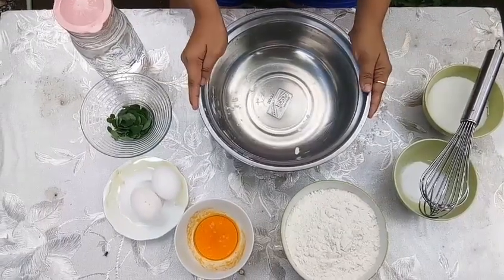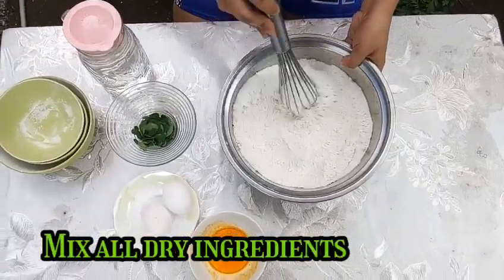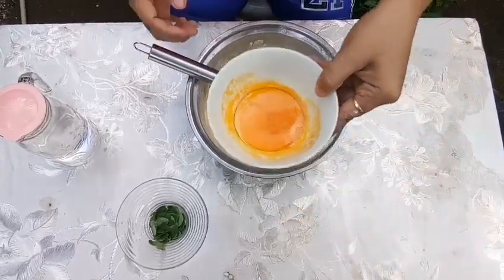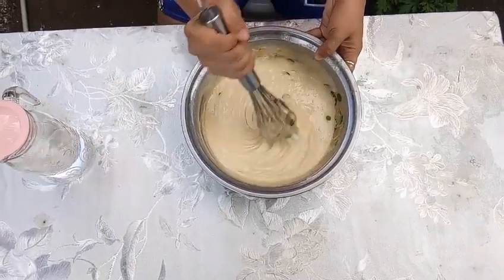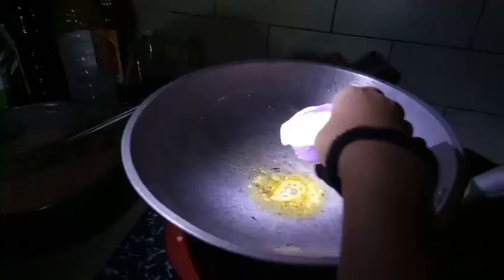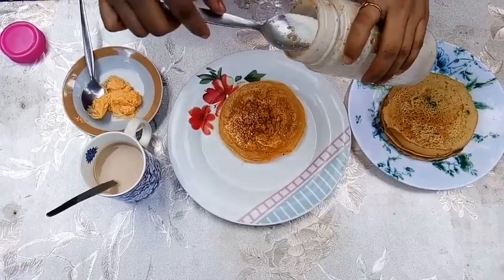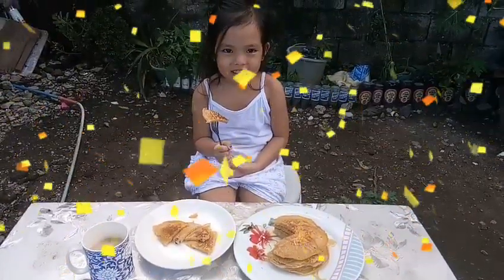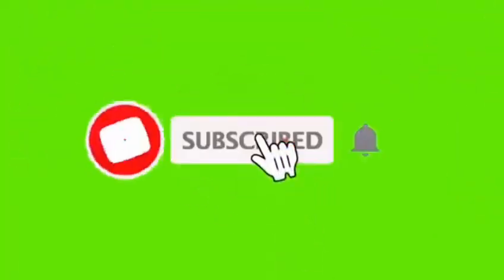Paano gumawa nang pancake with malunggay/How to cook pancake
momshie tetay